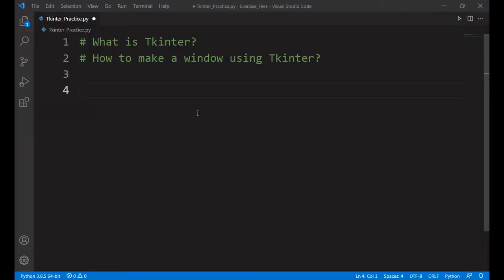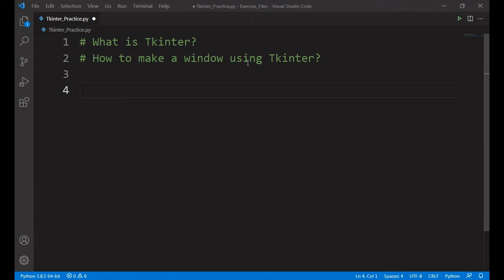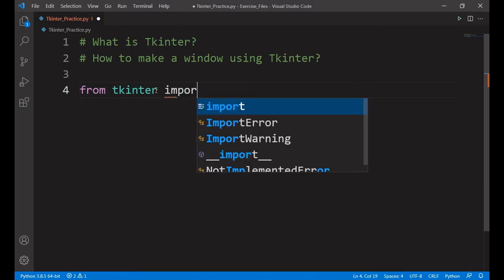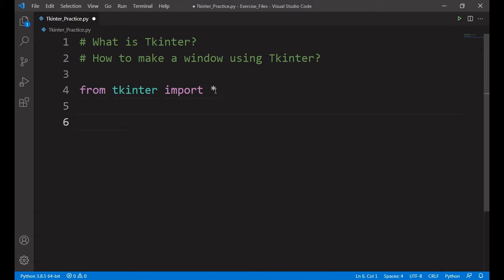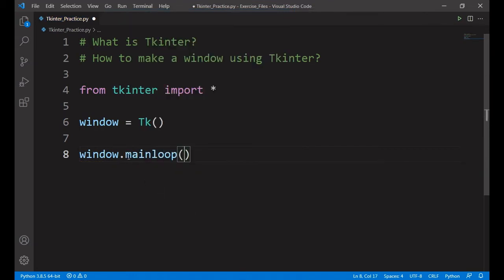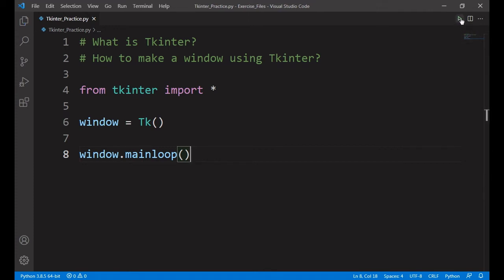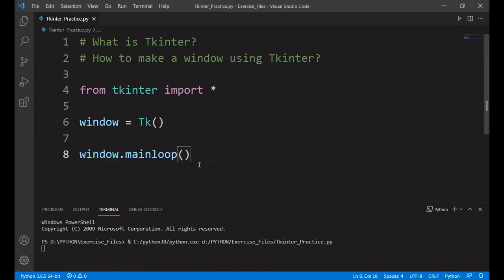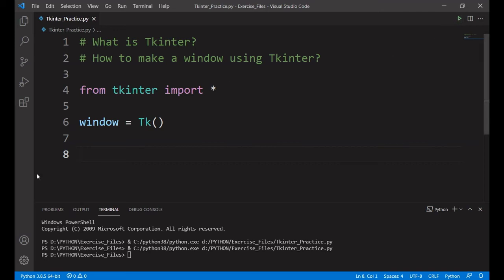Tkinter part 1|| What is Tkinter? || Making Window using Tkinter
So friends from now we will learn Tkinter in python.
In this video we have covered:
How to make a window using Tkinter?

Hope this you understood the concept.
Happy Learning!!!

Thanks!!
Regards Adrika Bhadauria